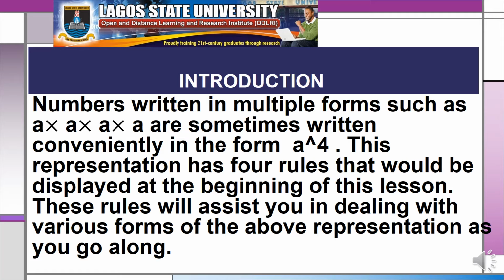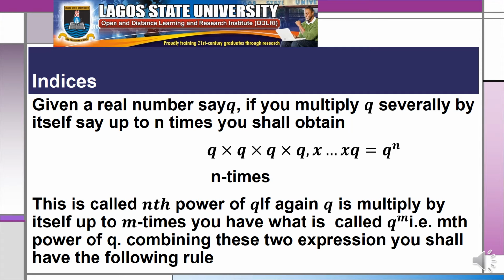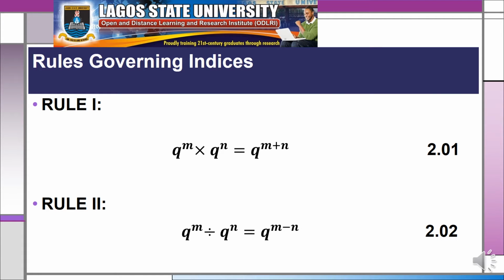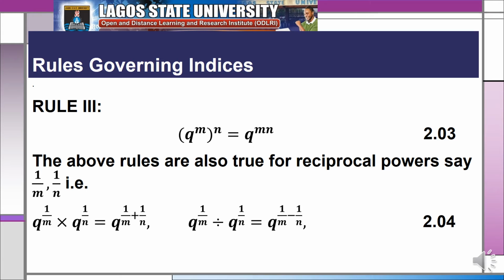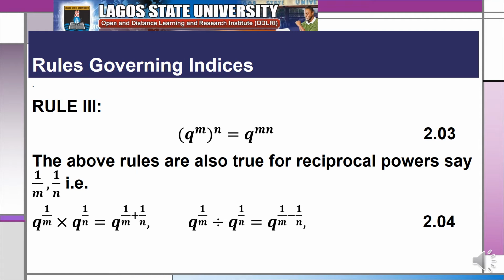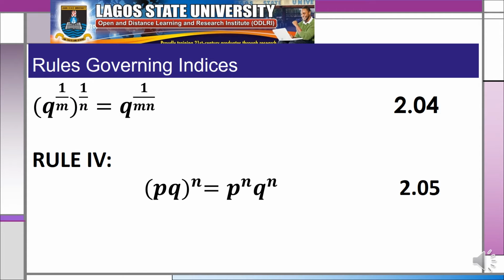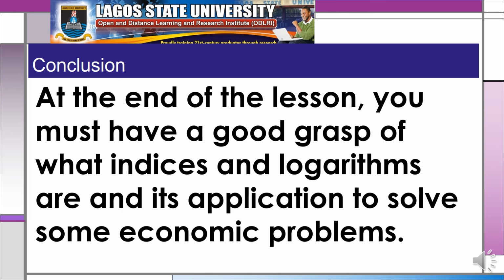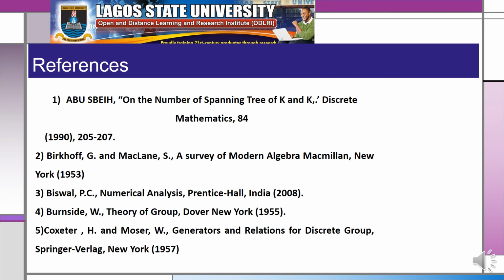Indices And Logarithms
This video describes the two topics above and their relationship.  In the video how these two are connected is also displayed.